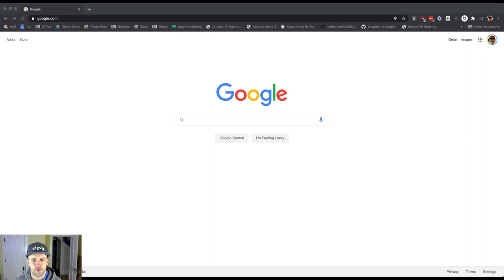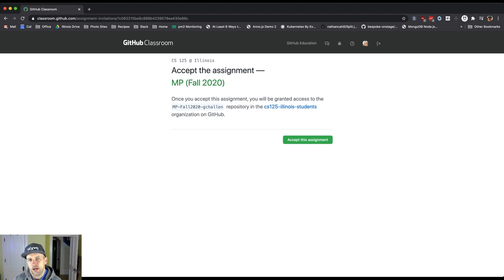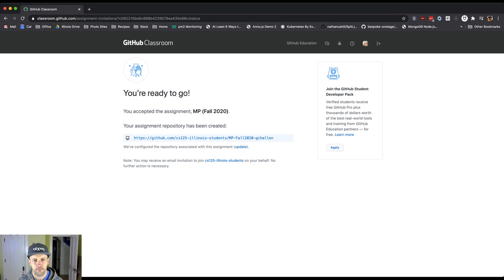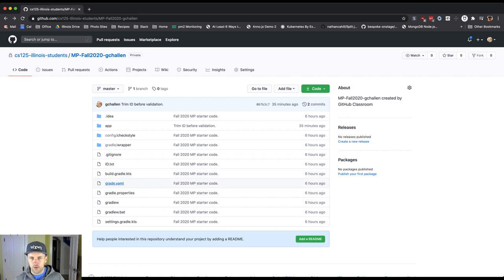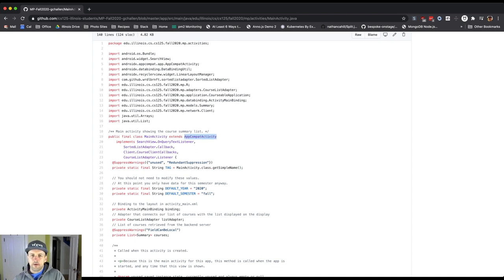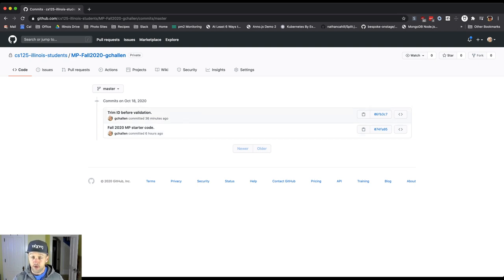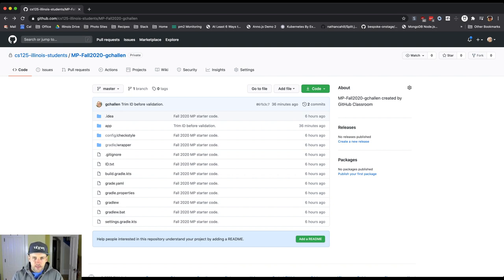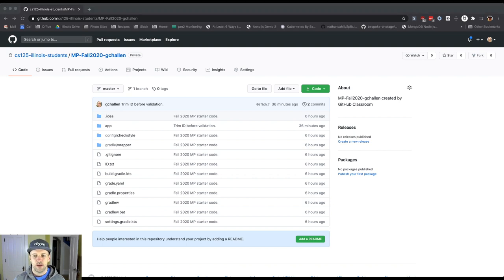CS 125 Fall 2020 MP0: Cloning the MP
Here's how to get your hands on the Fall 2020 MP.